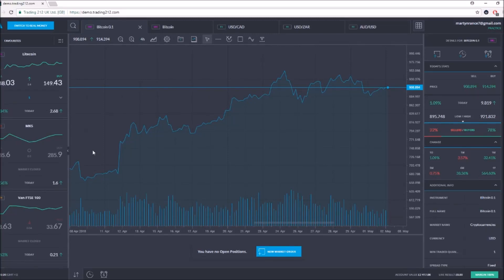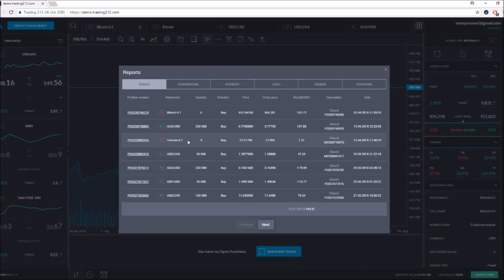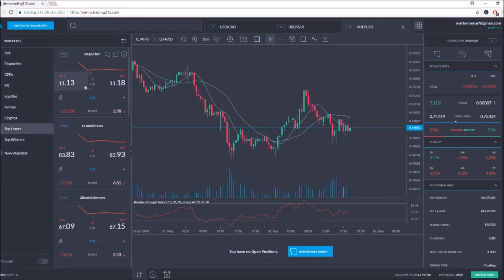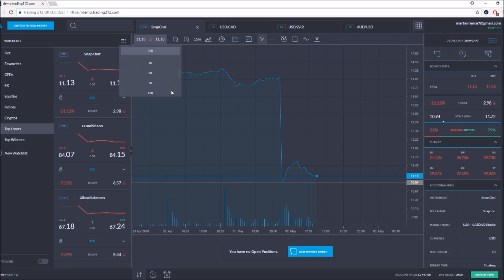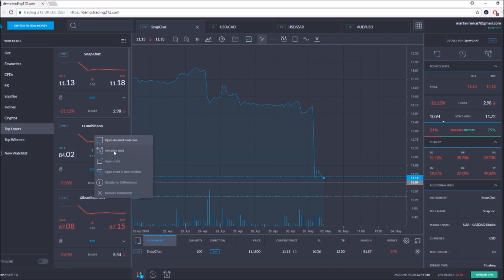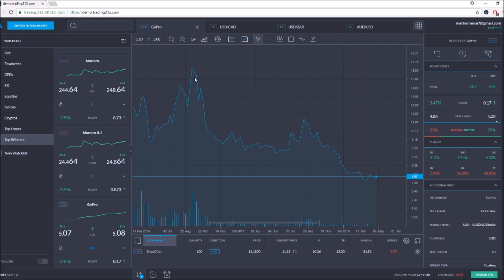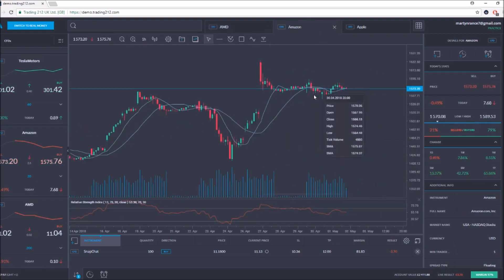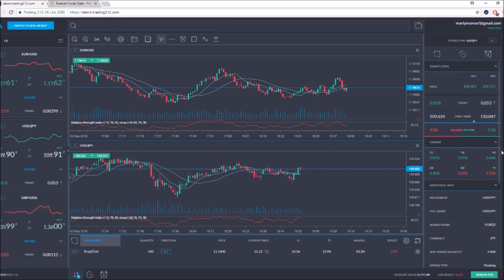FED STATEMENT = BIG SHIFTS - £1000 CHALLENGE - Trading 212 #17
Amazing cheap Forex and day trading books